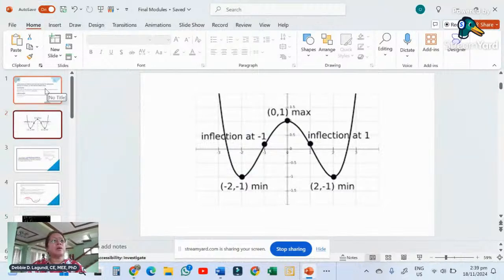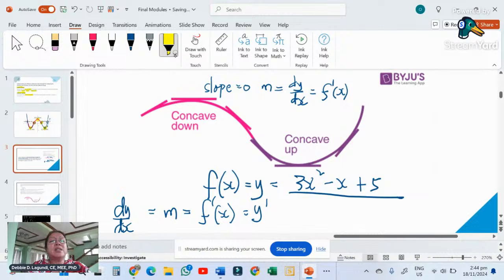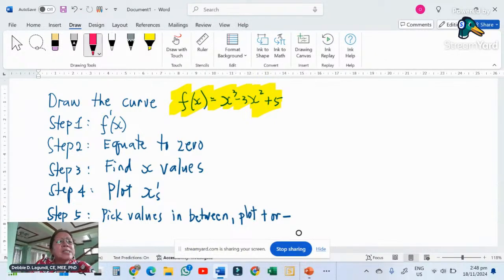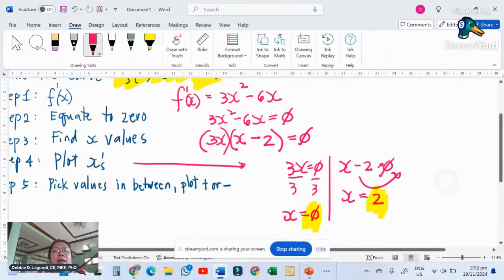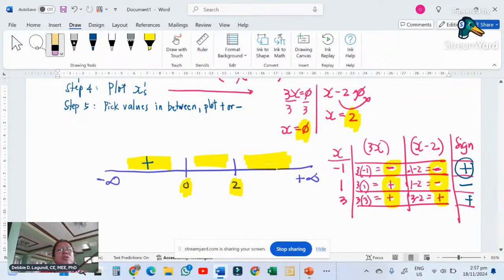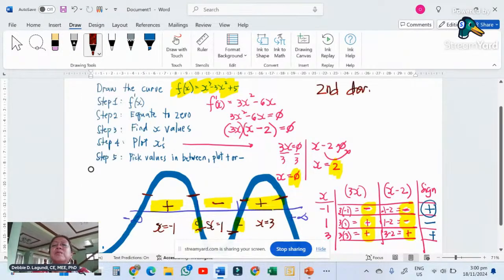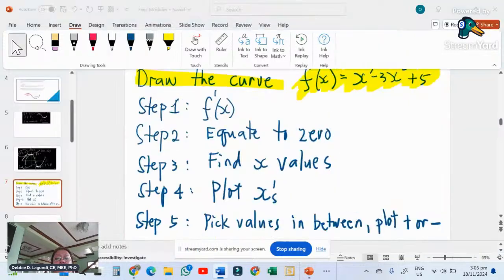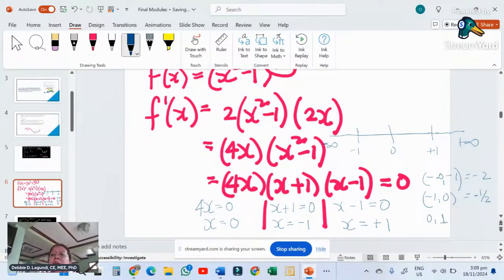CRITICAL and INFLECTION Points of a Curve - Calculus 1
Calculus - 1 (Differential Calculus)
Advise to ALL Calc-1 students.  Practice the 2 questions in this video and write solutions, draw the curve in your notebook.